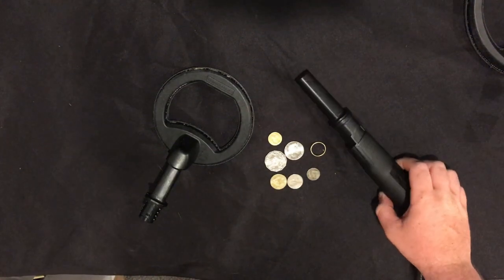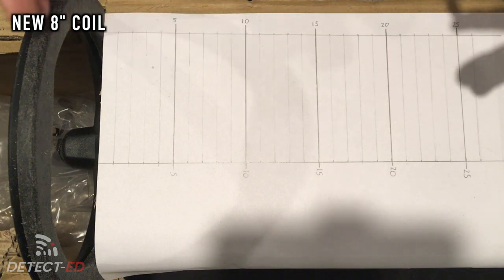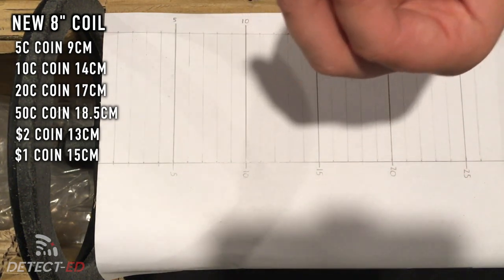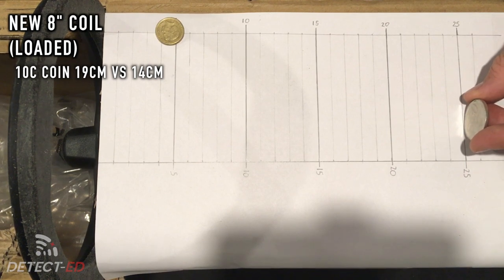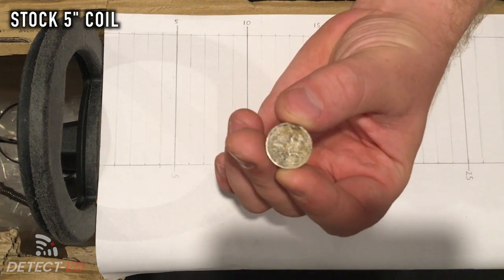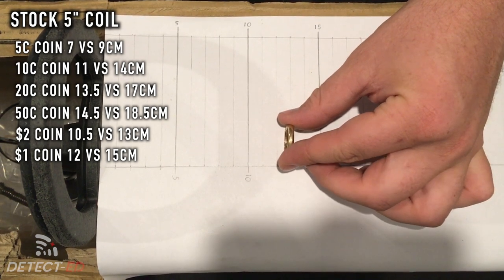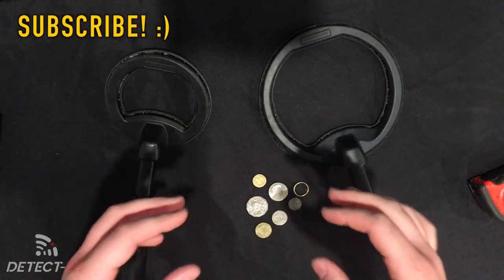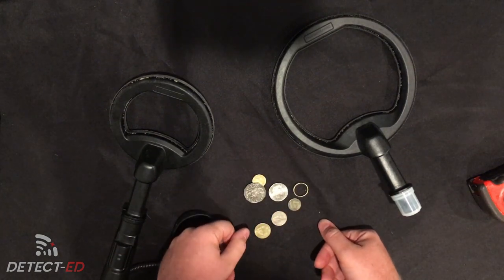PulseDive Big 8 Inch Coil Depth Test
The bigger 8" coil for the Nokta Makro PulseDive has just been released, here is a comparison of the original 5-inch coil VS new 8-inch coil!